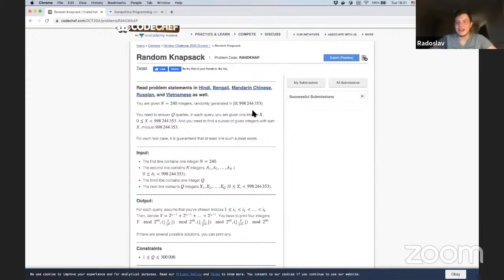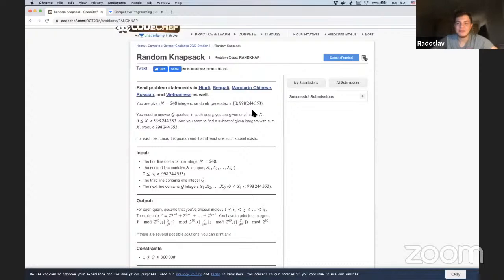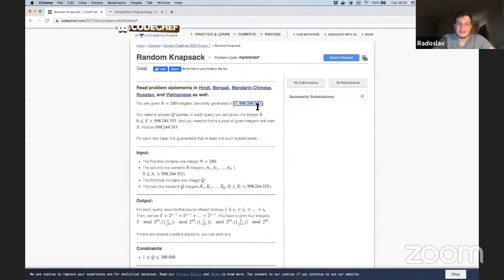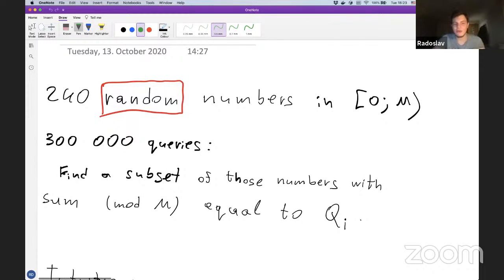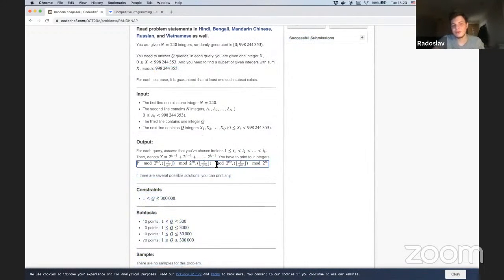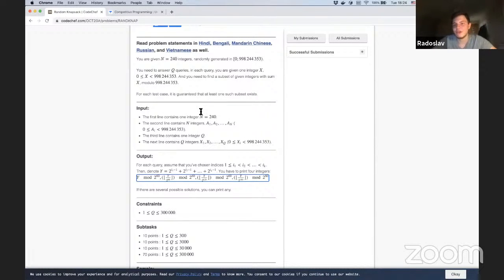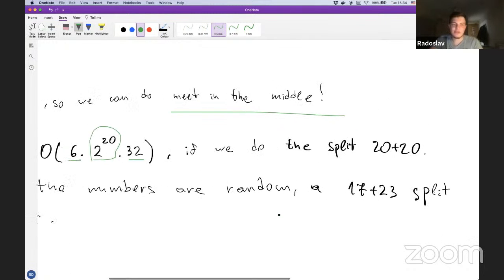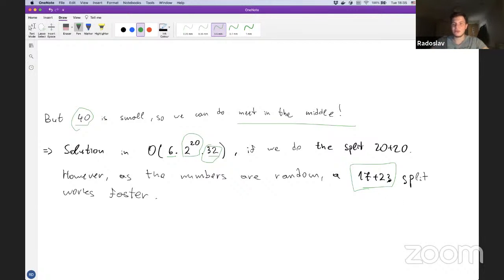Random Knapsack (RANDKNAP) | October Long Challenge 2020 | Radoslav Dimitrov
This is the official video editorial of the CodeChef October Long Challenge 2020 problem: Random Knapsack (RANDKNAP)